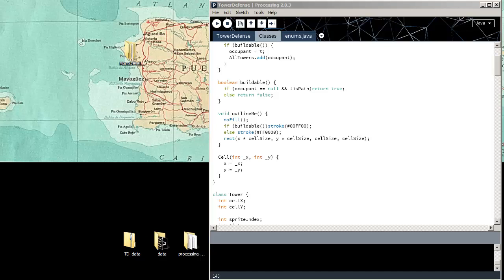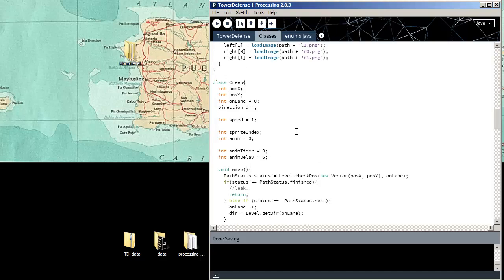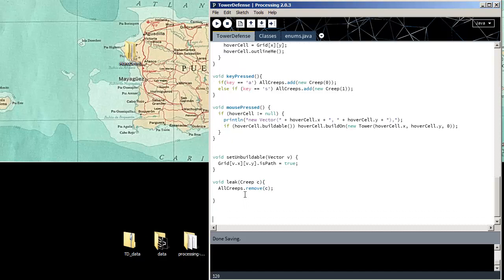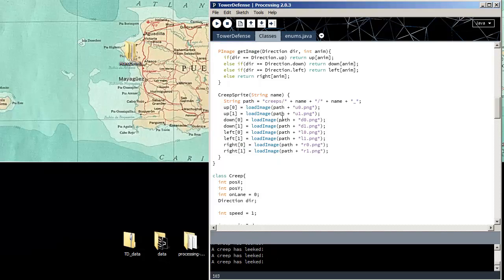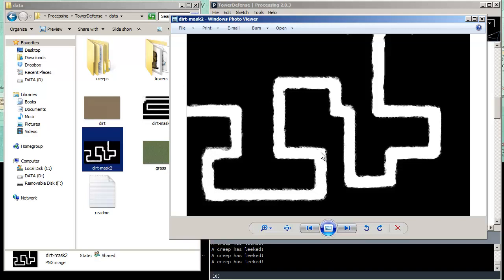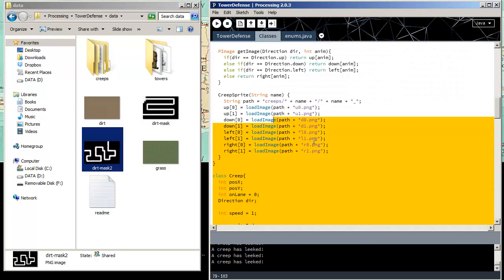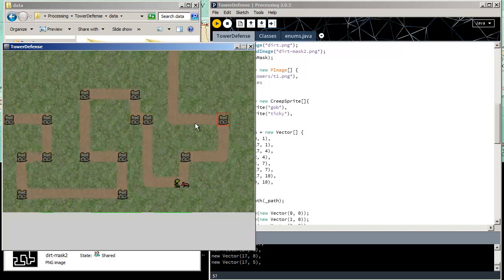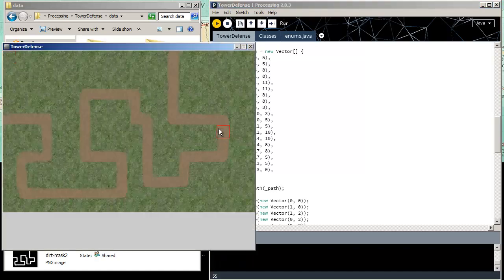Processing Tutorial - Tower Defense Game Pt6 - Creep Setup 3/3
THIS PROJECT IS UNFINISHED, I UPLOADED A ROUGH FINISH OF THIS PROJECT FOR PEOPLE THAT HAVE BEEN ASKING:

In part 6 we fix the error we were getting, setup a basic creep leak method and change the path to be a little more fancy.